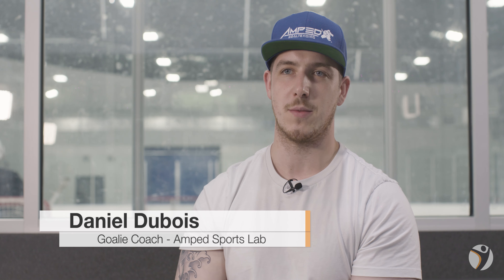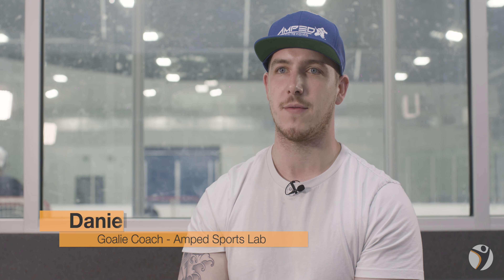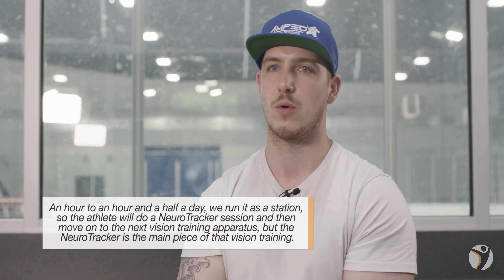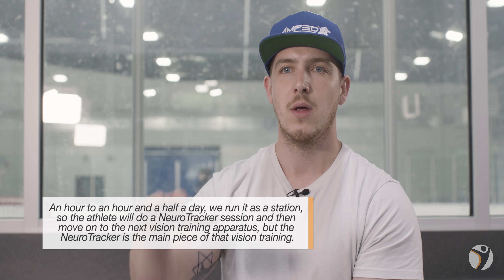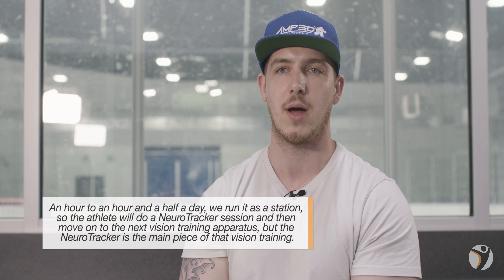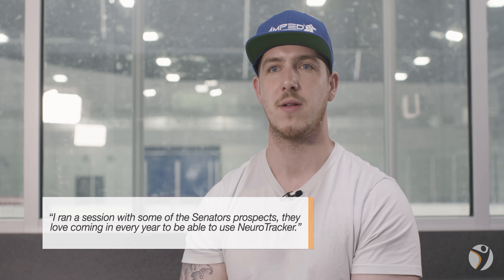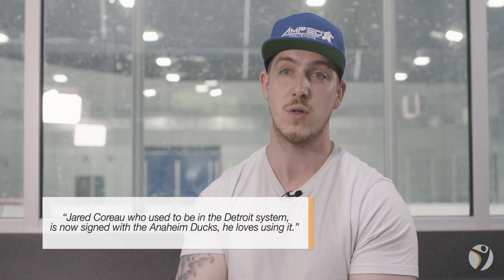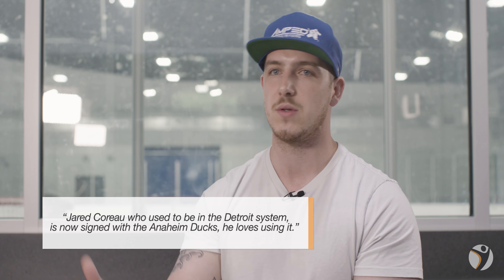Professional Experiences - Daniel Dubois on NeuroTracker and Performance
NeuroTracker Testimonials and Best Practices with Amped Sports Lab Goaltending Coach Daniel Dubois.